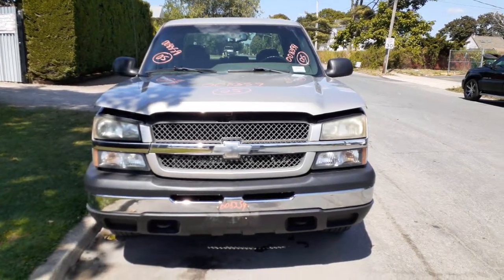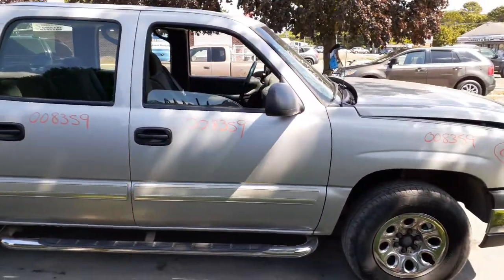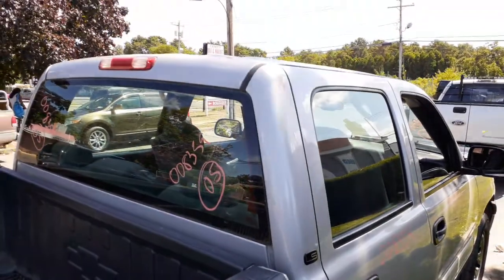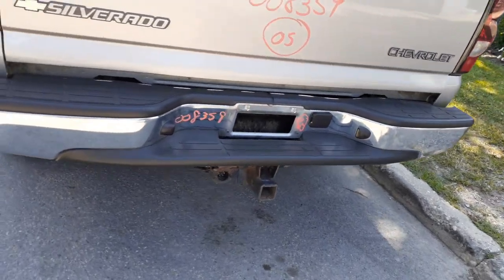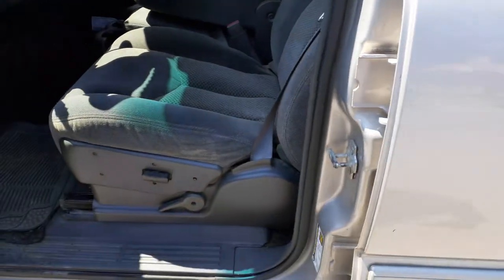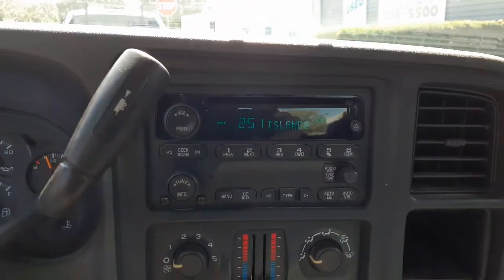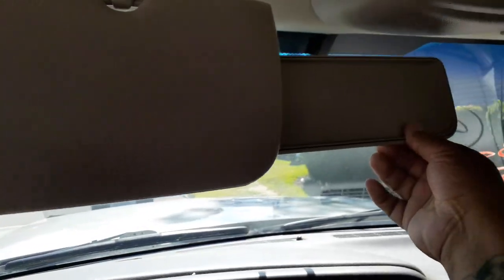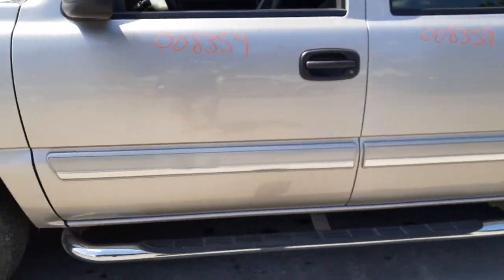All American Auto Wreckers is Dismantling this 2005 Chevy Silverado LS Crew Cab 4x4 5.3 Stock # 8359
This 2005 Silverado LS  1500 Crew Cab 4x4 5.3 at 108k runs and drives great.  We got this truck because of a rotted frame that could not be repaired. This 2005 Silverado LS has a clean Gray Cloth Interior also. Also this pick up has full power doors. This 2005 Chevy pick up has a 3.73 gear ratio in the front diff and rear end. We sold the 5.3 engine and automatic transmission already. We still have a lot of good parts in stock and all are OEM. Exterior paint Code is 59U-Silver. The interior Trim Code is 69I-gray cloth. And the build date is 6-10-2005. So if Moe-Larry or Curly can help you with parts from this 2005 Chevy Silverado LS Pick up stock # 8359.